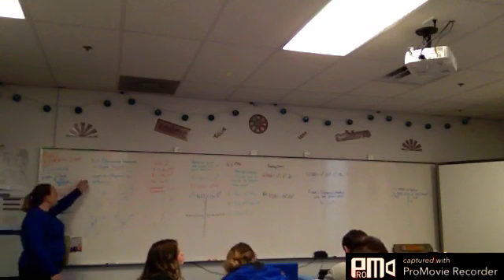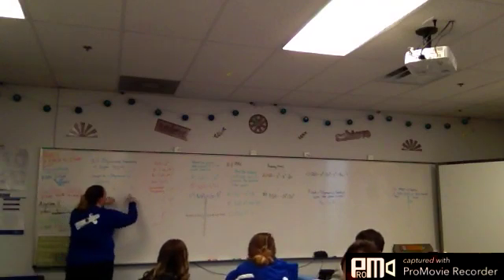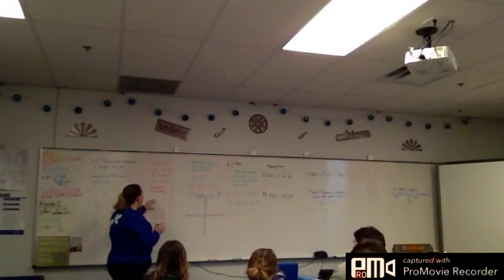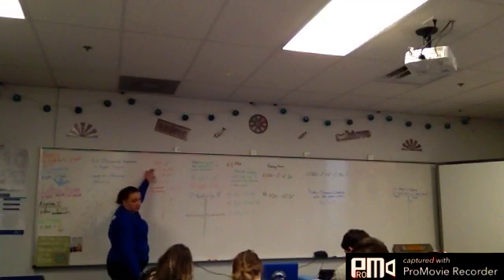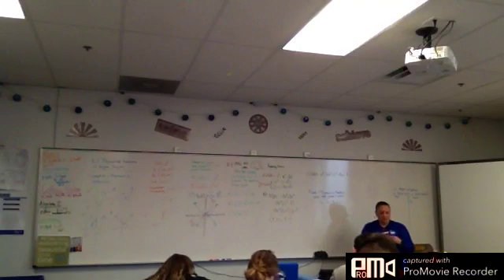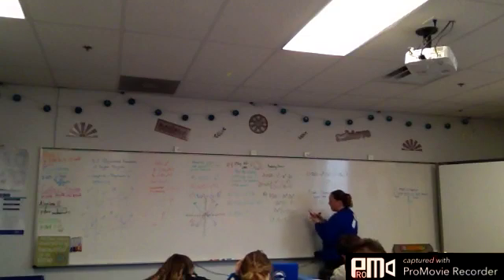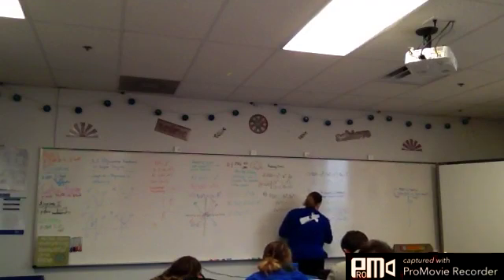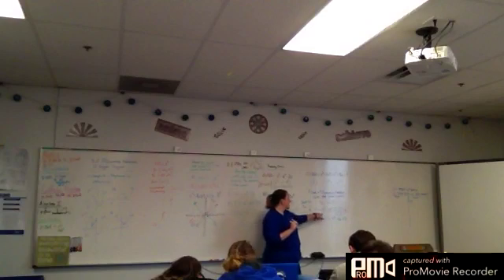CA 3 2